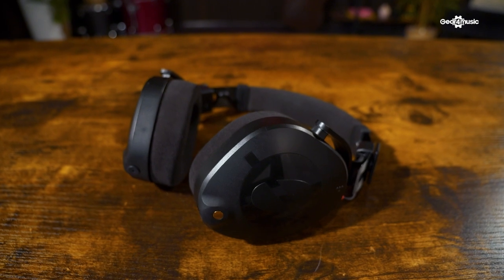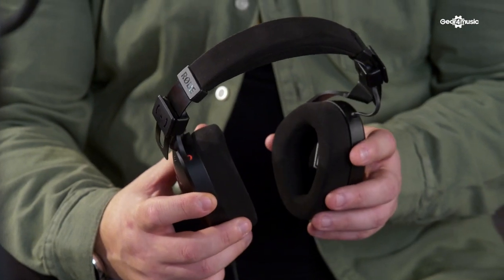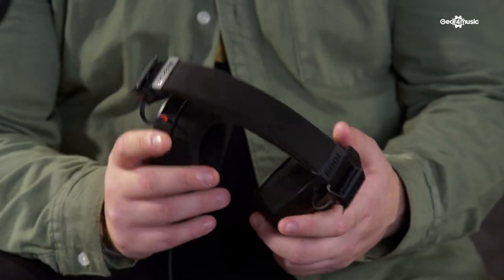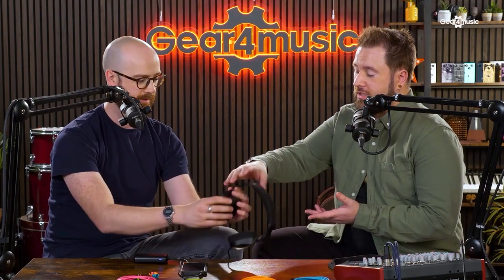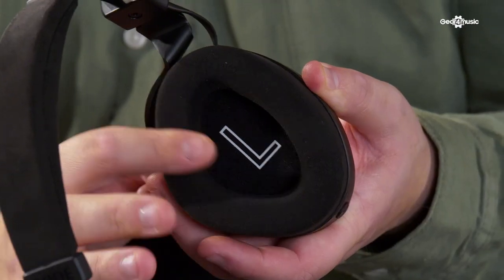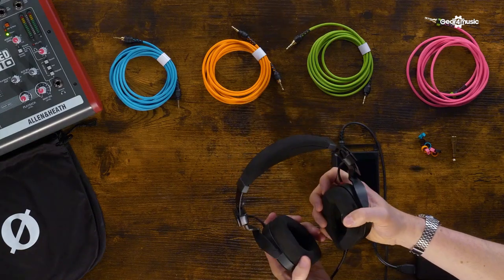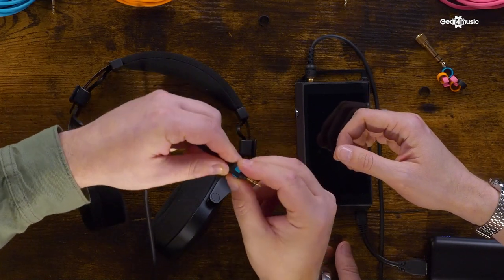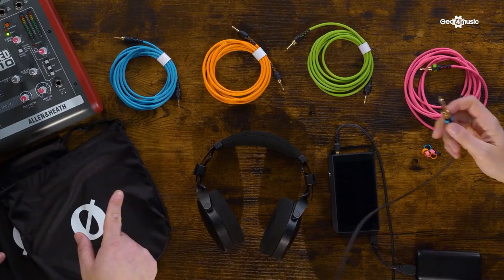What's so unique about RØDE NTH-100 headphones?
RØDE make studio headphones now. But what's unique about their design? Tom gives Mylar Melodies a peek at the NTH-100's in our studio, talking top features, sound, minty-cool™ comfort, and more! ⚙ NTH-100 is available now at Gear4music

00:00 The Reveal!
00:28 What have they done here?
00:53 The sound/comparisons to others
01:55 RØDE's design approach
02:52 "Why's no-one thought of this before?"
03:34 Fitlock headband
04:17 The Minty Cool™ Earcups
05:04 Fit for glasses-wearers/long term comfort
06:16 Alcantara fabric coating!
06:57 Cable goes either side!
07:45 Coloured cables/clip accessories!
08:45 Pouch, cable possibilities
09:55 Shoutout to the RØDE VC-1 extension
10:11 Tom urges everyone to put them on their head.